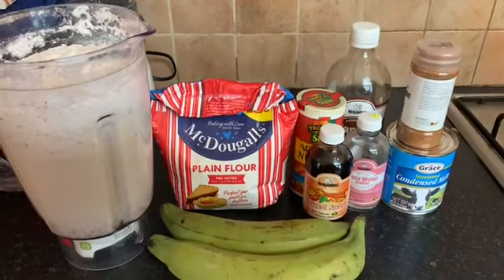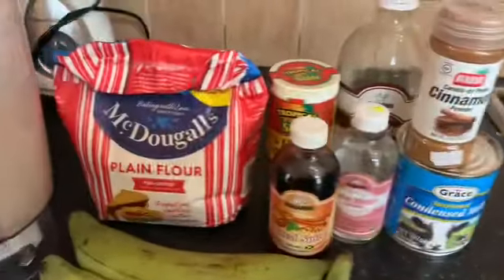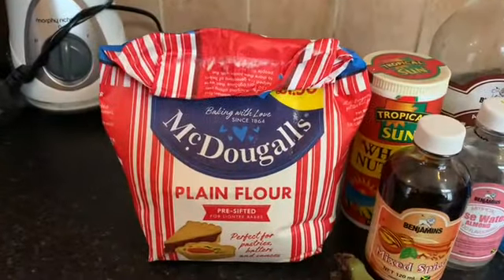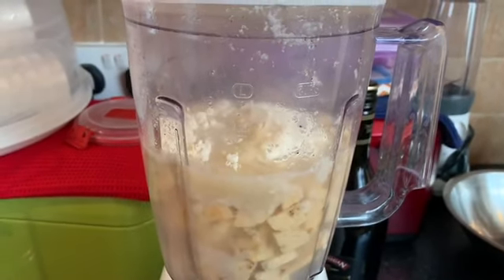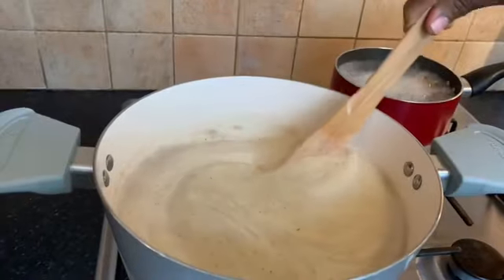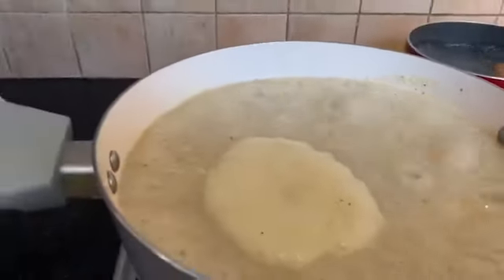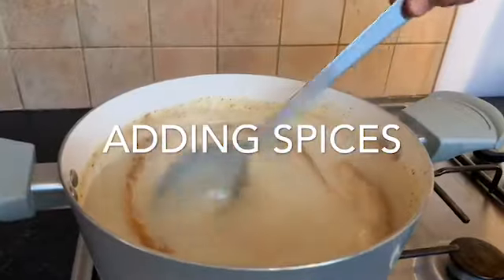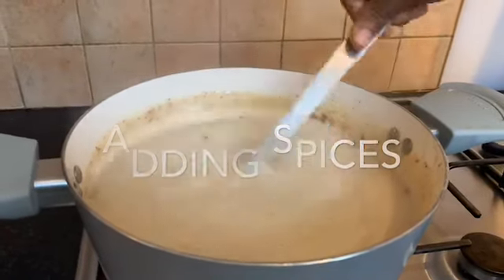Plantain porridge with coconut milk including the trash -Joan home cooked meals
Plantain porridge
Plantains
Coconut
Vanilla
Nut meg
Rose water
Mixed spice
Cinnamon powder
N much more on the video